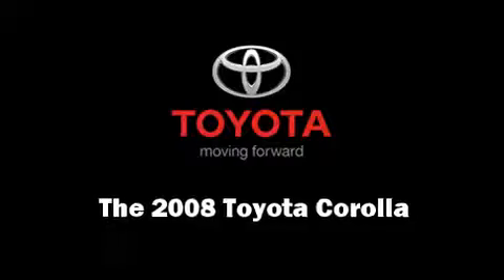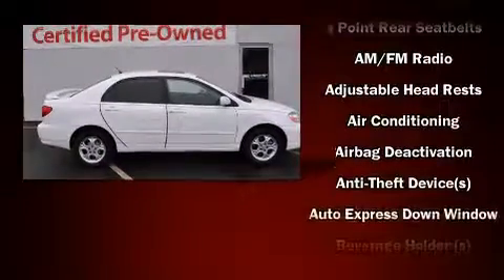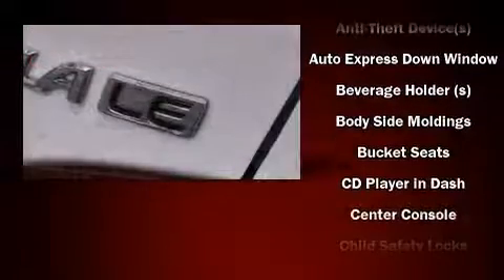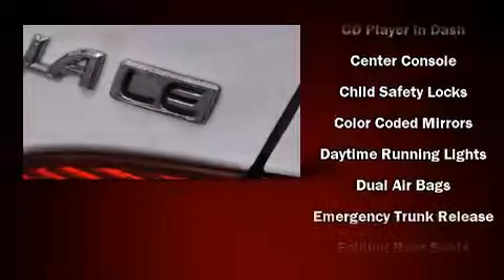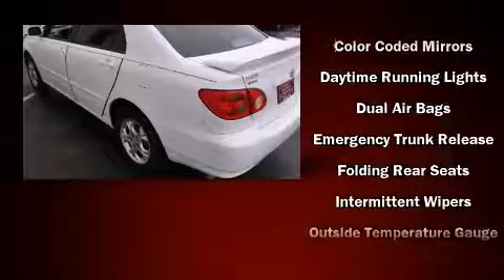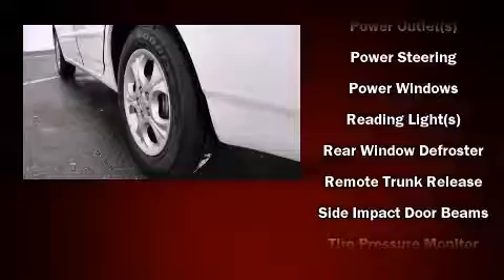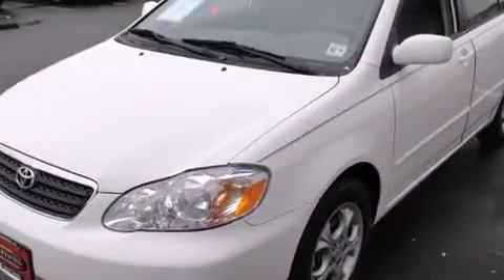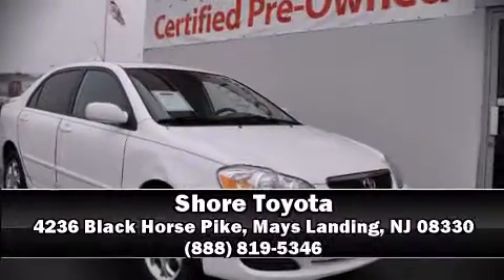2008 Toyota Corolla LE in Mays Landing, NJ 08330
Shore Toyota
4236 Black Horse Pike

You can expect a lot from the 2008 Toyota Corolla. This 4 door, 5 passenger sedan still has fewer than 30,000 miles! It features an automatic transmission, front-wheel drive, and a 1.8 liter 4 cylinder engine. All of the premium features expected of a Toyota are offered, including: front and rear cupholders, a tachometer, front bucket seats, air conditioning, tilt steering wheel, power door mirrors, and more. We have the vehicle you've been searching for at a price you can afford. Stop by our dealership or give us a call for more information.